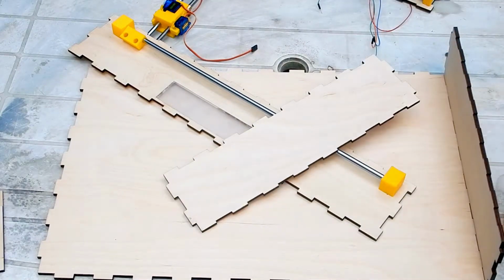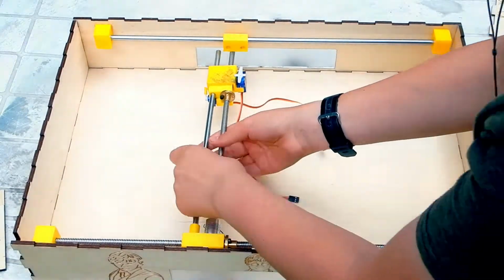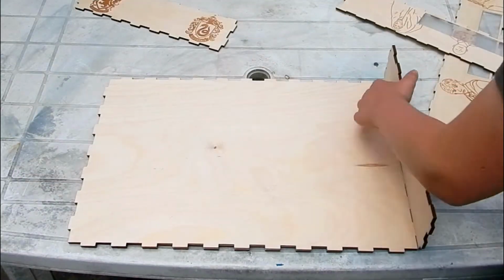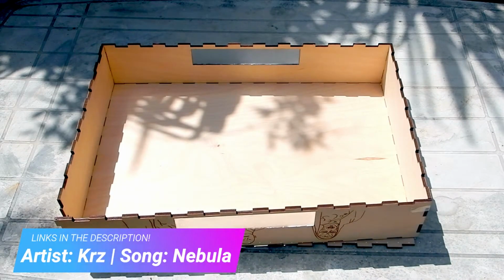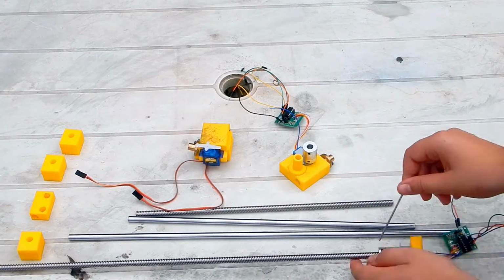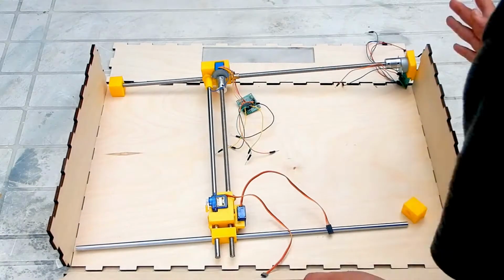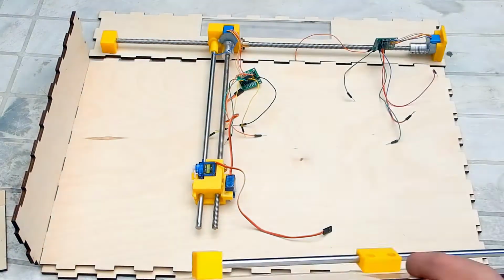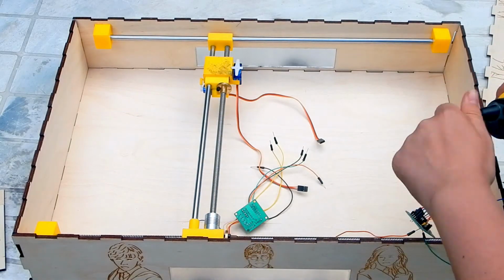I Invented Wizards Chess In Real Life! | Wizards Chess Build Pt. 6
Wizards Chess!
In part 6 I'll explain how I put everything together for my real life wizards chess project!

Copyright info:
You are allowed to recreate this project for personal use, you are not allowed to copy this project and claim it as your own in a video, post, article or anything like that if you would like to make a video/article about this project or would like to recreate and post it yourself please contact me at

WARNING:
Have fun,  experiment, but always be careful, and remember that every project you try is at YOUR OWN RISK.

Song: Arcade
Artist: Krz

Song: Nebula
Artist: Krz